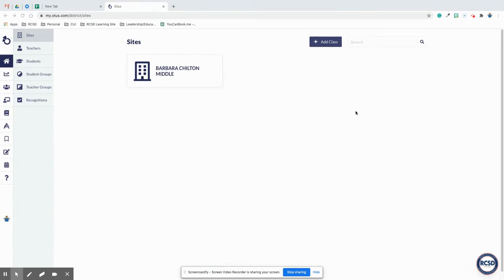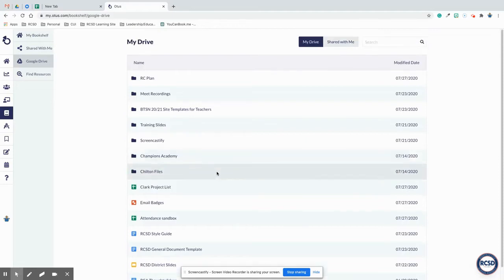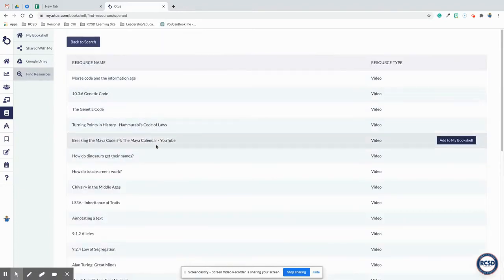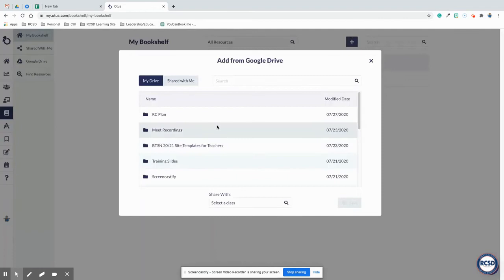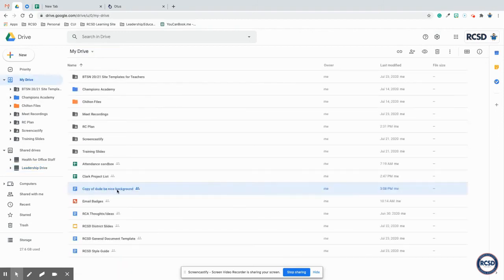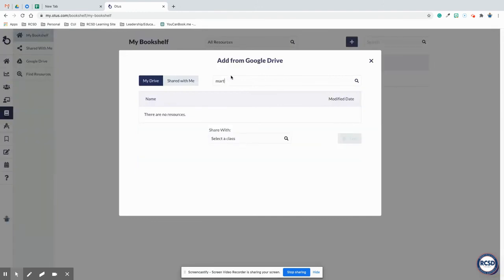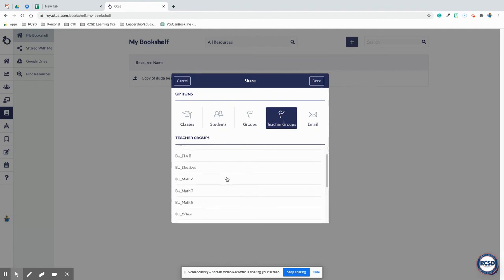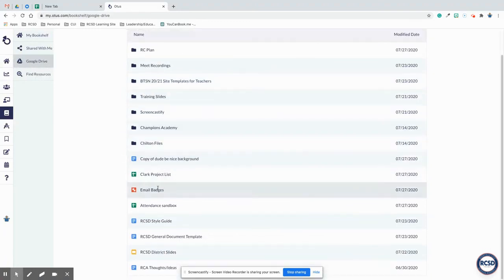Adding Files from Google Drive into Otus Bookshelf